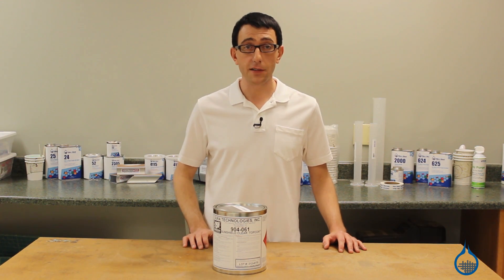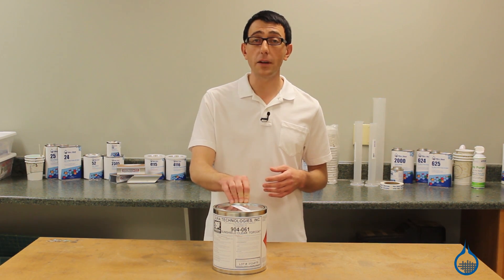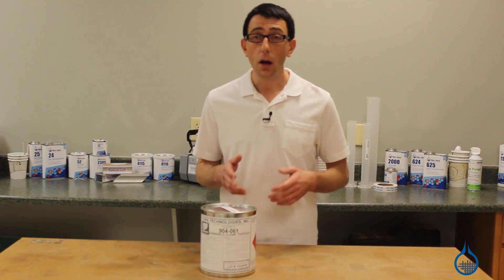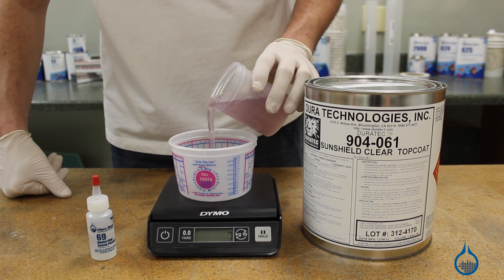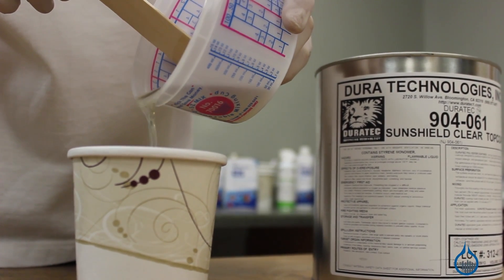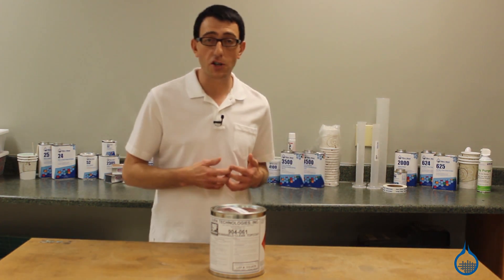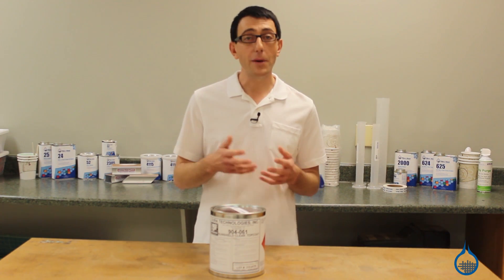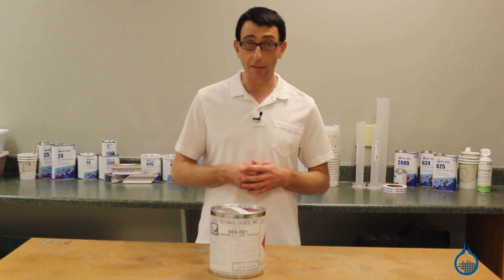1045 Duratec Sunshield Clear Top Coat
High Gloss Clear Top Coat for Epoxy Parts

Duratec® Sunshield Clear Top Coat is a specially formulated polyester topcoat that offers you excellent gloss levels and UV stability. #1045 is compatible with epoxy, vinyl ester and polyester resins. It can be applied to epoxy laminates as an in-mold or post-mold coating. It offers a durable surface and has great scratch resistance. Sunshield offers excellent anti-yellowing, making it a perfect coating for epoxy or vinyl ester parts. It offers a fast build for a smooth and pit-free surface, reducing cycle time and labor.

Sunshield is not applied like traditional gel coat. To apply, spray a light mist coat (or dust coat), that must set up for two minutes before further application. The dust coat should be a light fog, not a continuous film. Additional coats of 4-5 mils can be applied, again allowing a minimum of two minutes to out-gas. 12-15 mils will provide a nice finish with UV protection. Up to 22 mils can be applied if the part requires aggressive post sanding.

When applying to laminates post-mold, sand the entire surface with 180 grit sandpaper, proving a mechanical tooth. With epoxy laminates, water washing with clean water and a Scotch-Brite pad is necessary before and after sanding. It is not necessary to water wash polyester or vinyl ester laminates. After sanding, remove all dust and acetone-wipe the surface prior to application. For laminates with severe porosity, the first 2-3 mil pass can be worked with a squeegee to fill the holes. Additional coats can be applied after two minutes and while the surface is tacky. The final spray should be sanded with 400 grit and allowed to cure, for 8 hours prior to the final polishing.

After curing, wet sand with sandpaper grits from 400-1500. Because of the tough, scratch resistant nature of the Duratec Sunshield, regular automotive compounds may not be aggressive enough to remove sanding scratches. For final polishing we recommend our Step 1 & 2 Mold Polish
Requires 2% MEKP.